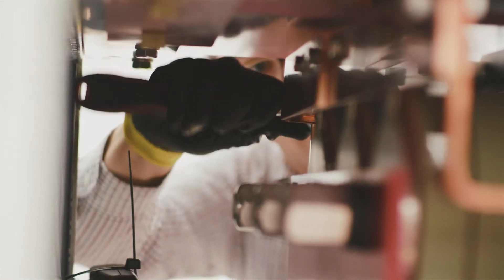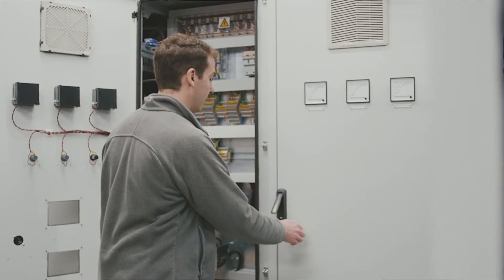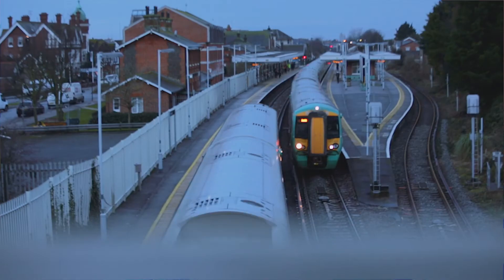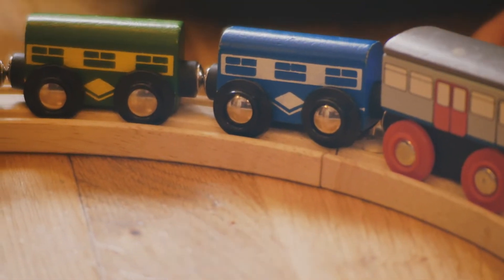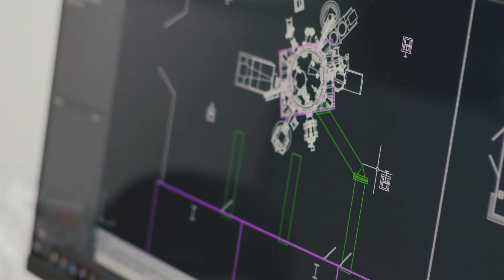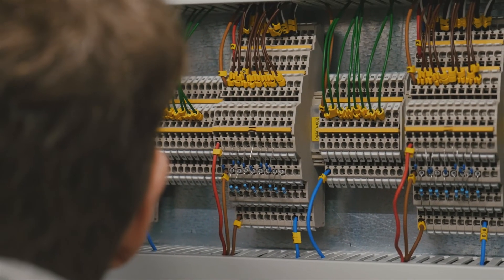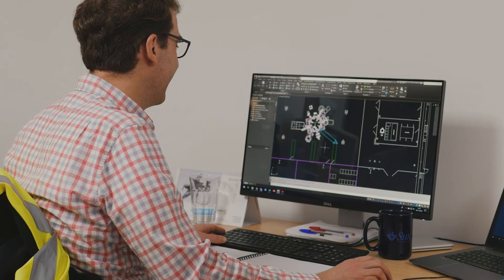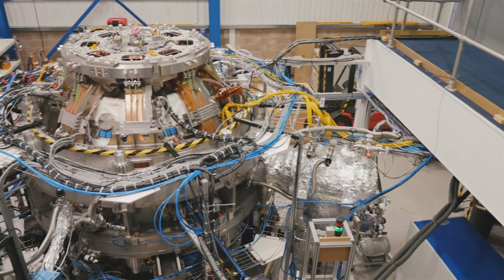How I Got Here - Ronald Newell, Senior Electrical Engineer, Tokamak Energy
Ronald Newell, Electrical Engineer, tells us how his love of dismantling things and his fascination with trains contributed to his choice of career and his work with Tokamak Energy.